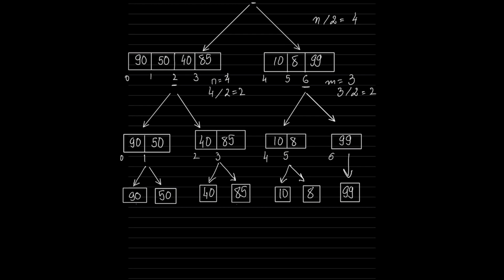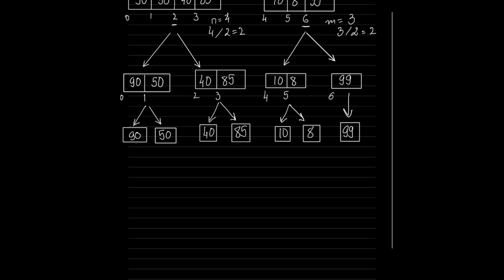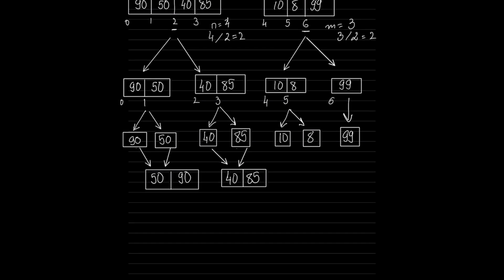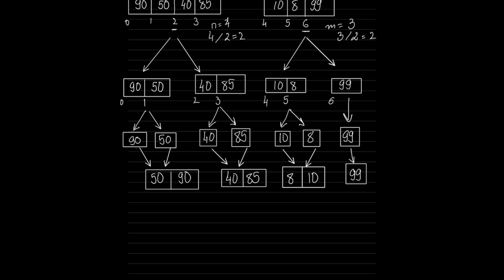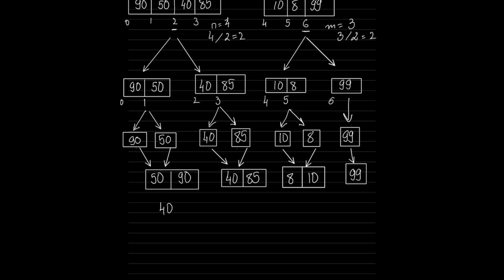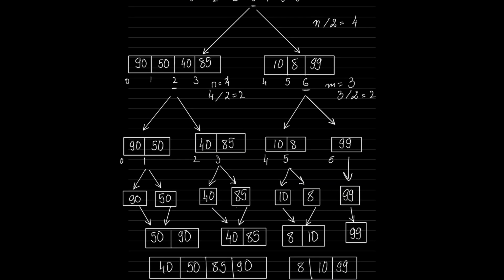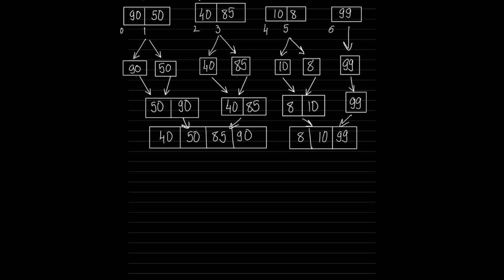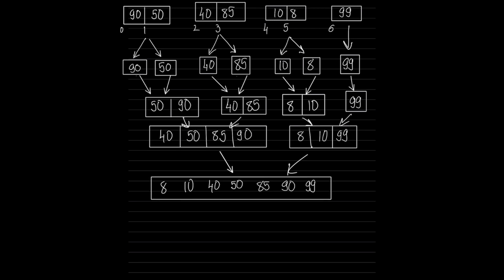How to... Merge Sort explained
Merge Sort is one of the frequently asked algorithm questions in coding interviews.
In this video I am explaining the theory behind merge sort.